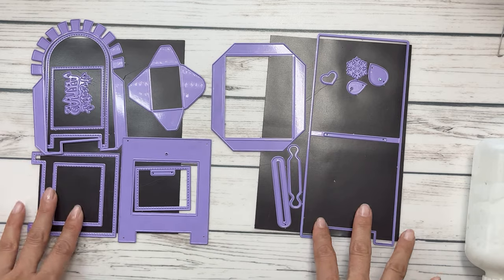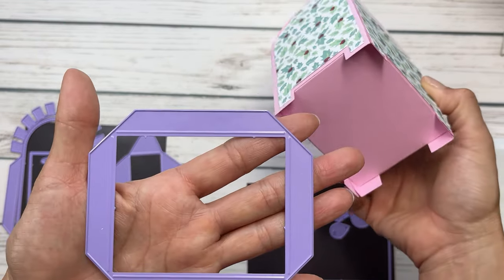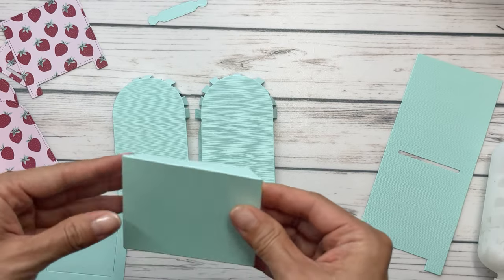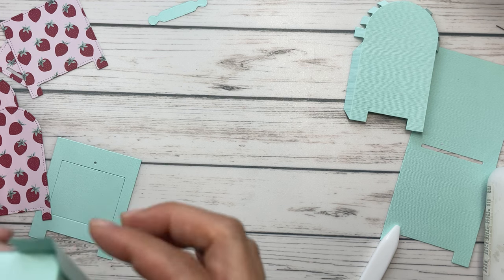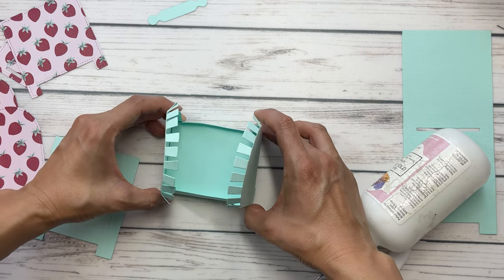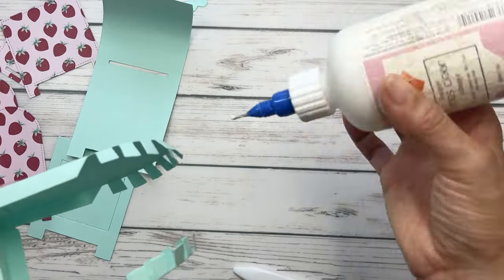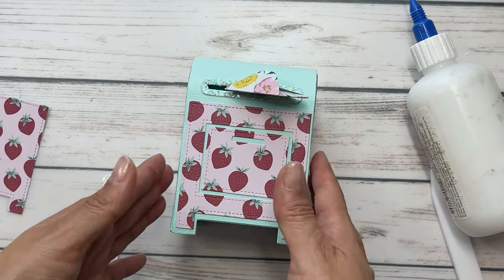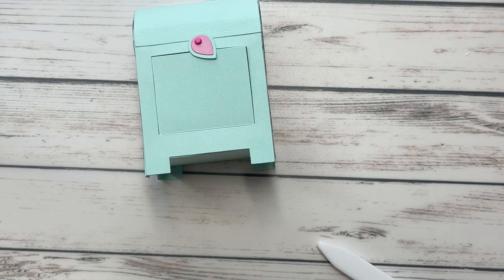Pixi Dust Designs Mailbox: Let's put it together!